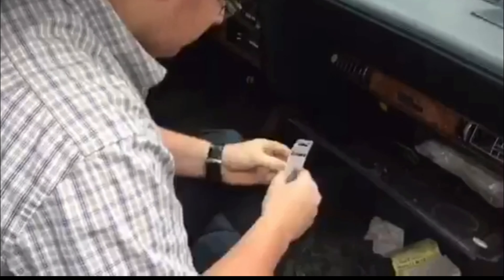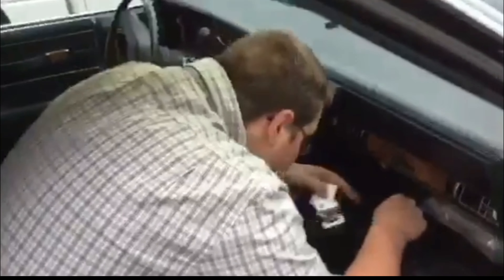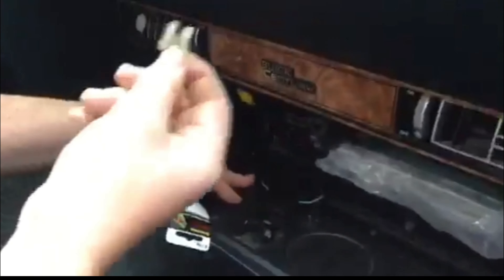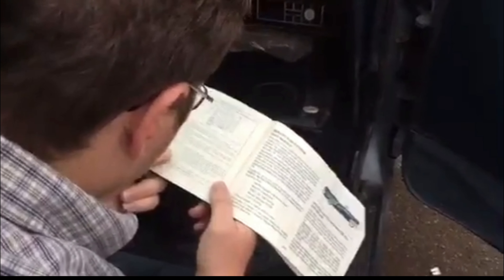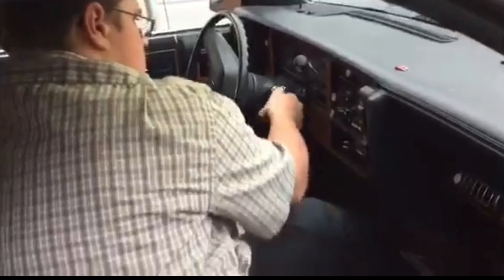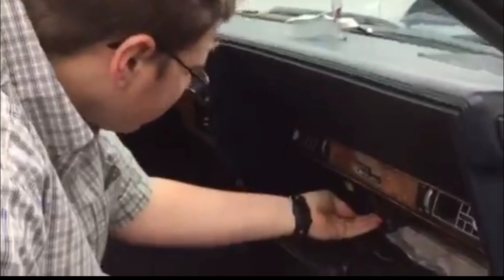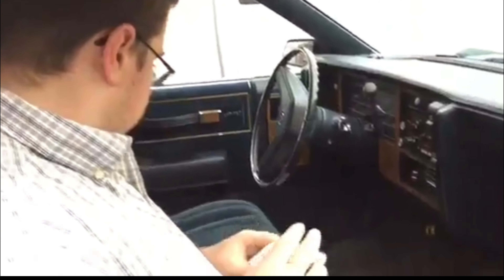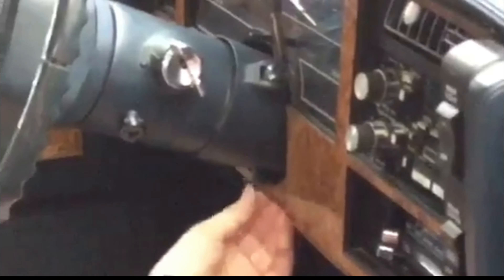S1 E10 My car Caught Fire!!!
CREDITS

Music

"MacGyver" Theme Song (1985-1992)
By Paramount pictures

"Love mode"
"Canals"
"Flix Chill"
"Dreams"
"Low rider"
Milky way"
By Joakum Kruad

"Fast Forward"
"Just for the thrill"
By Ukiyo

Filmed In
West Jordan, UT